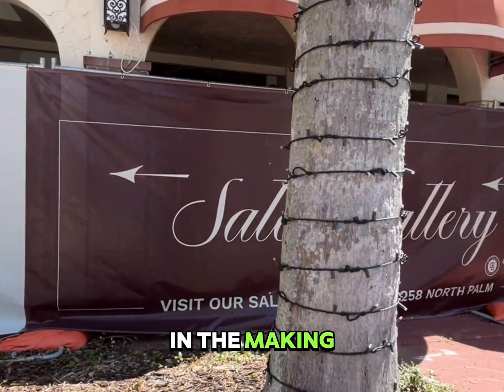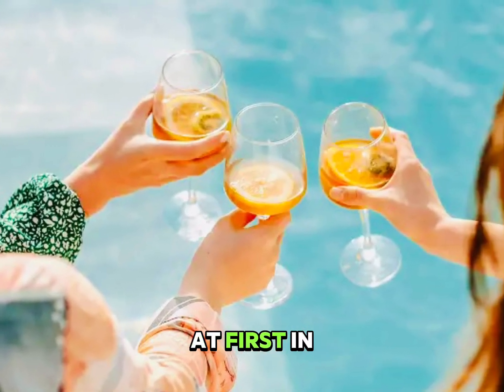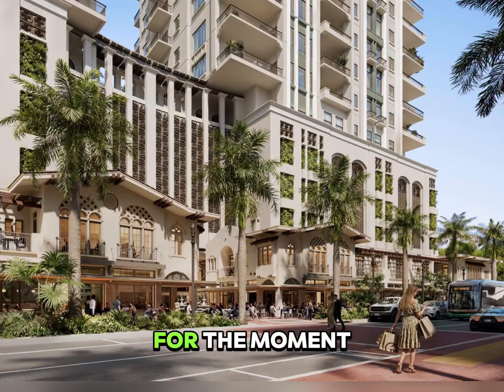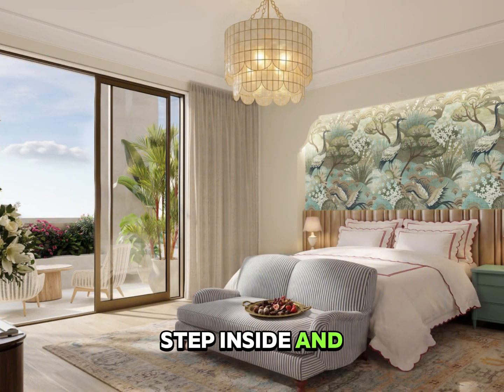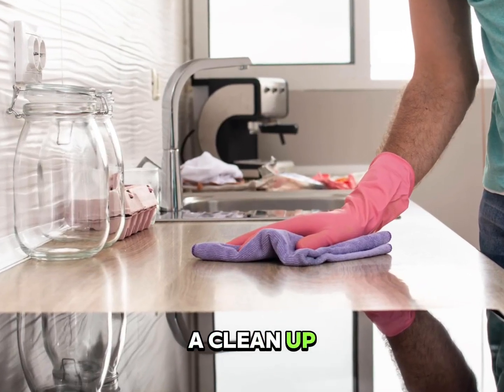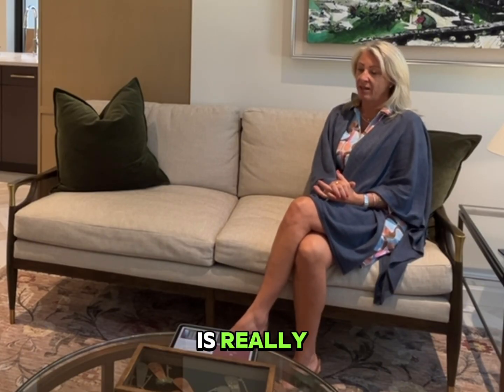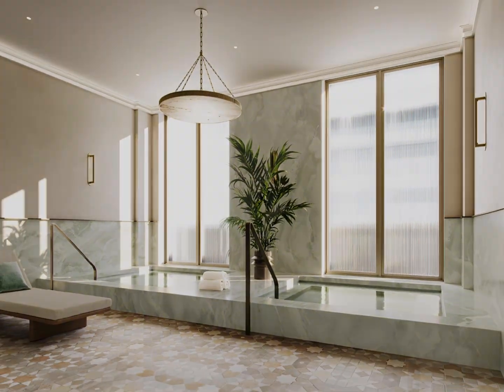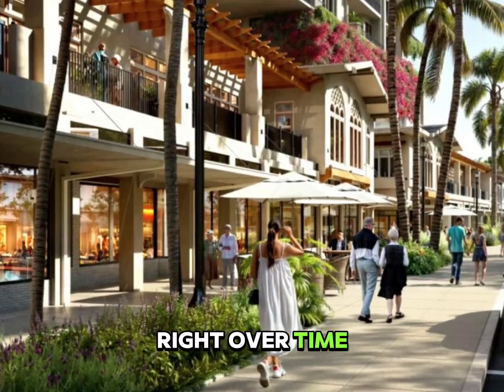Mira Mar Project | What They Aren't Telling You About Sarasota's New Mira Mar Condos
We are continuing our series on the Mira Mar Project, a pre-construction luxury condominium project in downtown Sarasota. This video offers a detailed real estate tour of the planned development, focusing on what's behind the features that residents won't see with their naked eyes first, but will feel long term. We explore what hidden materials are being used, what customization the team is offering, and the thinking is behind the timeless estates in the sky, giving a glimpse into this exciting Sarasota new construction project in Sarasota, Florida. The Mira Mar Project in Downtown Sarasota is one of the most talked-about ultra-luxury condo developments on Florida’s Gulf Coast. I will create a series of videos to document this project from conception to completion.

In this video, I walk through:

• The exterior
• The interior
• What is unseen
• Customization

Mira Mar Sarasota residences are limited to 70 units, and the price is expected to range from seven to eight figures, placing it among the most exclusive pre-construction condo projects in downtown Sarasota.

If you are researching:
Mira Mar project
Mira Mar Sarasota condos
Downtown Sarasota luxury condos
New construction condos Sarasota
Pre-construction luxury real estate Sarasota

This video is the third episode in a detailed series covering the project from site history to construction progress.

🤔Thinking of Moving to Bradenton, Lakewood Ranch or Sarasota Florida?
If this is your first time to this channel, and you want to know everything about Bradenton, Lakewood Ranch or Sarasota Florida and the surrounding areas, then subscribe and tap the bell🛎 for notifications, so you can be the first to know about the current market in Bradenton, Lakewood Ranch or Sarasota Florida 😁
0:00 Introduction
0:43 What this episode is about
1:40 The experior
2:34 What you don't see
3:20 The interior
4:35 Remarks from the sales team
5:30 More design details and customizations
6:55 What comes next
Lielei Wahlmann Bradenton | Sarasota Florida Real Estate Agent
Brokered by eXp Realty